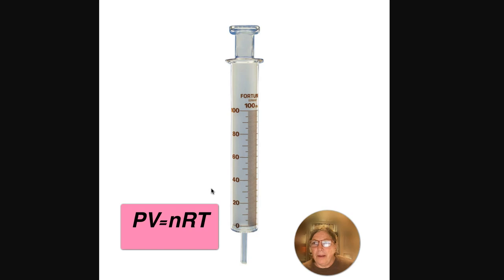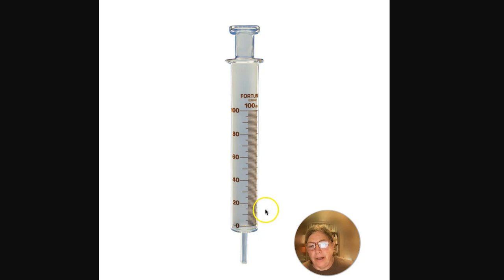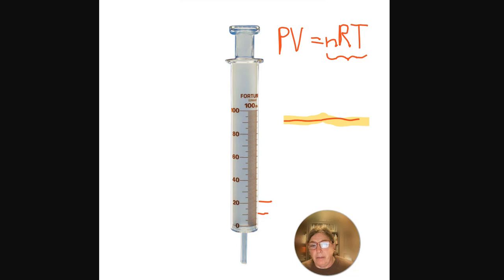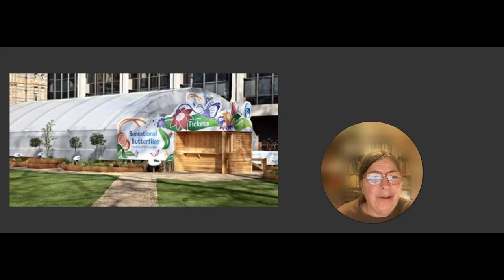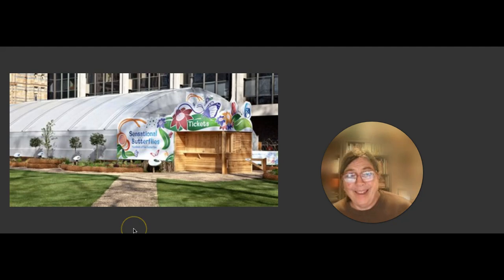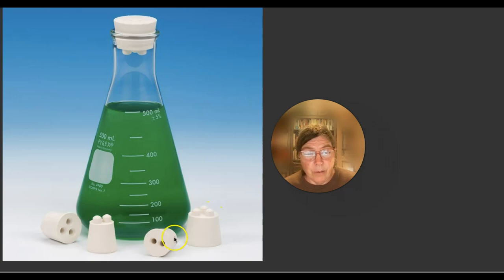Potential problems with the Gas Lab